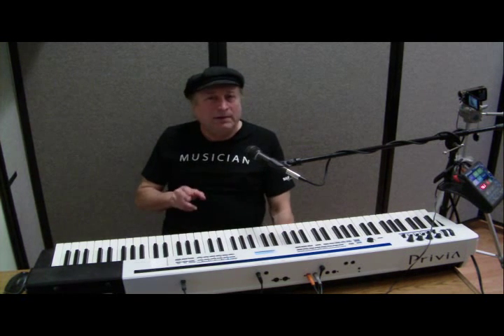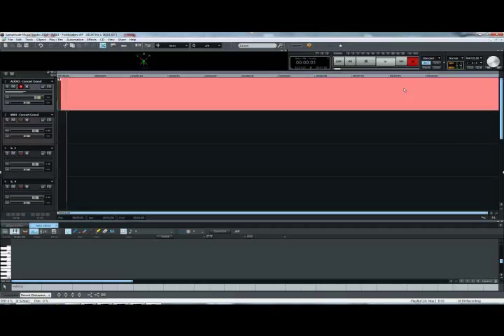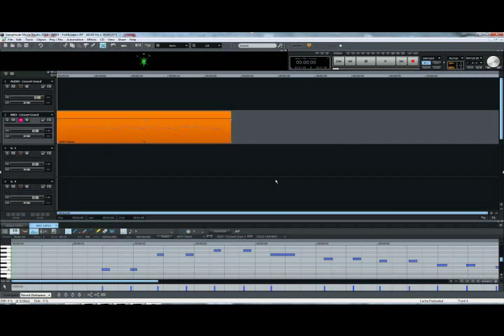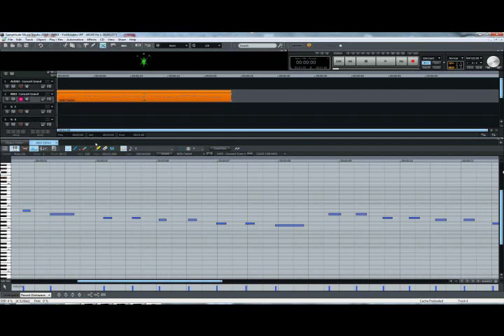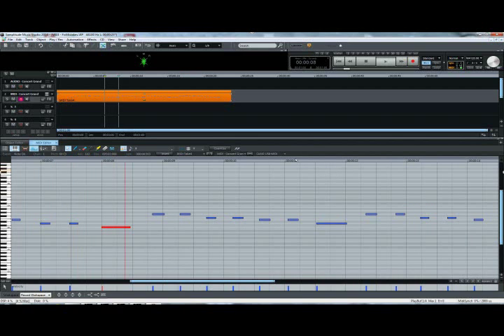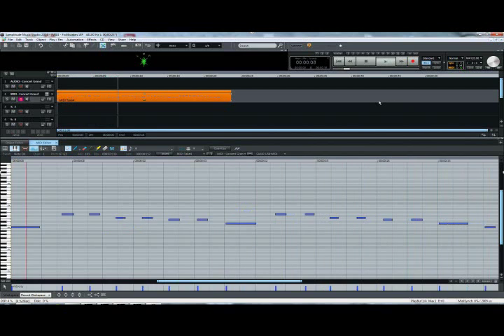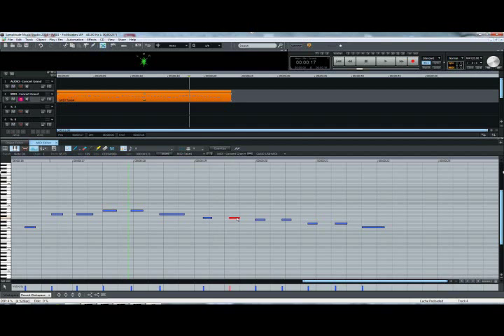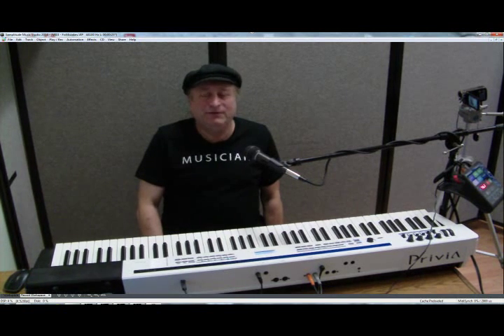Intro to MIDI Recording and Editing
Introduction to MIDI recording and editing